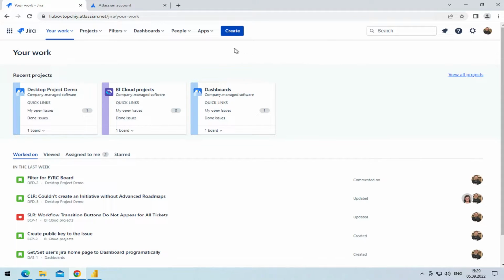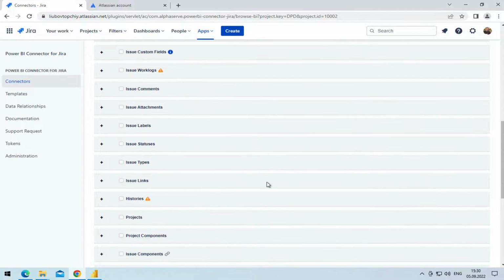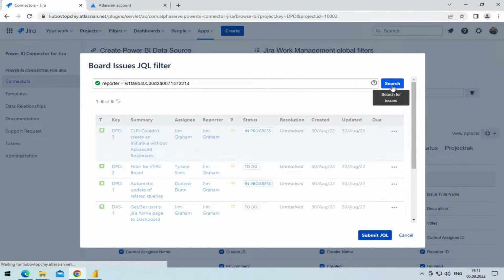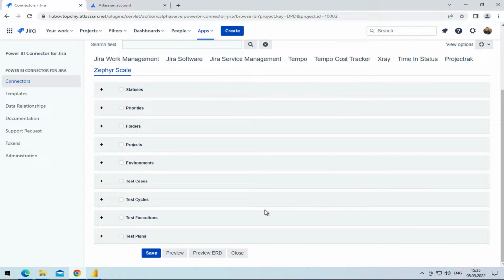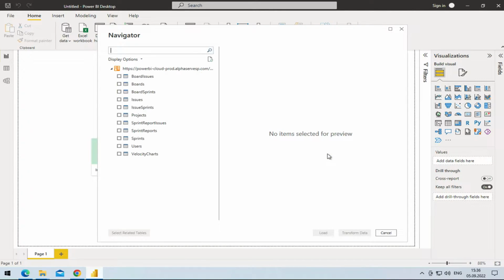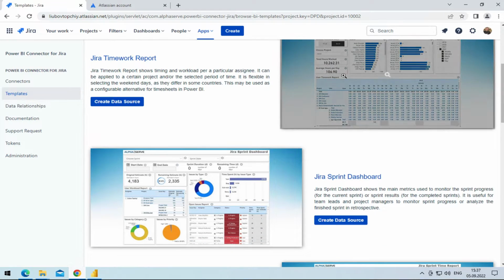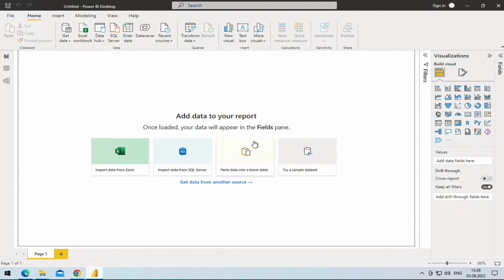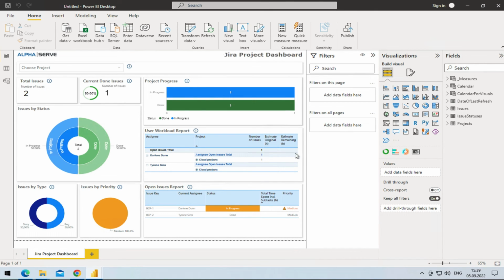Power BI Connector for Jira | Full Overview + Power BI Jira Dashboard Templates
Power BI Connector for Jira for seamless Power BI Jira integration. Connect Jira to Power BI and build custom Jira reports easily. Use Pre-build Power BI Dashboard templates for a quick start!

Features:

- Various Filtering Options, including Basic filters or JQL
- Export any Jira fields including Custom fields, History, Agile
- Data Export from Tempo, Xray, Time in Status, and other Leading Marketplace Apps
- Built-in Power BI Jira dashboard templates with pre-configured data sources for basic Jira reporting: Jira Sprint Report, Jira Project Report, Jira Work Log Report, etc
- Power Query support: merge Jira with other data sources (CRM, SAP, ITSM, etc) in a single analytics
- Permission and Sharing settings for secured Jira data sharing and access management
- Scheduled refreshes for actual Jira reporting
- Update and share your Power BI Jira dashboards with non-Jira users
- Qualified tech support, helpful User Guide

Trusted by leading enterprises, government, and education.

You can try Power BI Connector for Jira for free right away

0:00 (Introduction to Power BI Connector for Jira)
0:25 (Create Power BI Data Source in Jira)
0:42 (Select Jira Tables and Fields for Export)
1:10 (Apply Filters for Jira Data Export)
1:52 (Data Relationships Between Jira Tables and Fields)
2:21 (Import Data from Jira to Power BI Using OData Feed)
3:19 (Jira Dashboard Templates)
4:32 (Upload Jira Dashboard Template to Power BI)